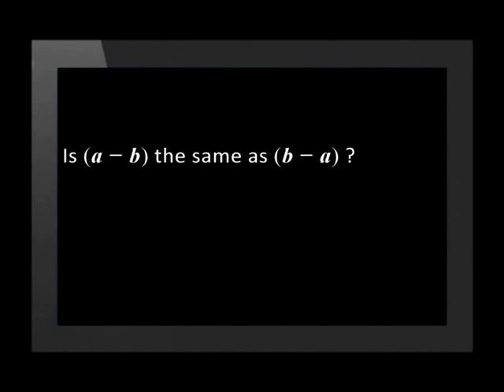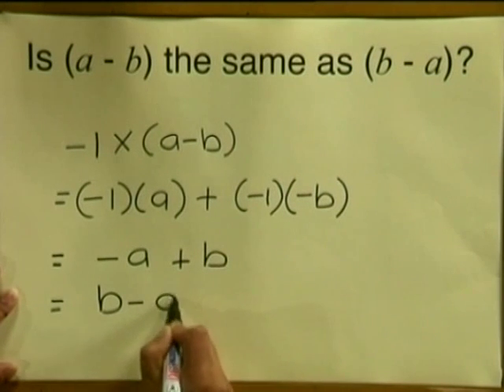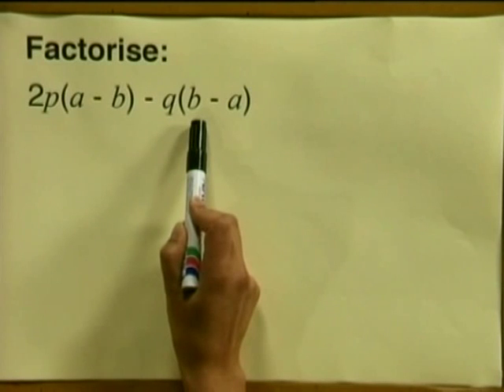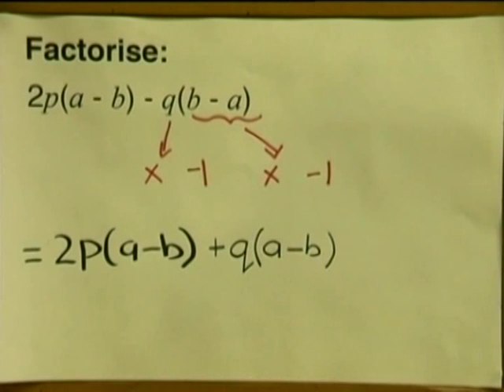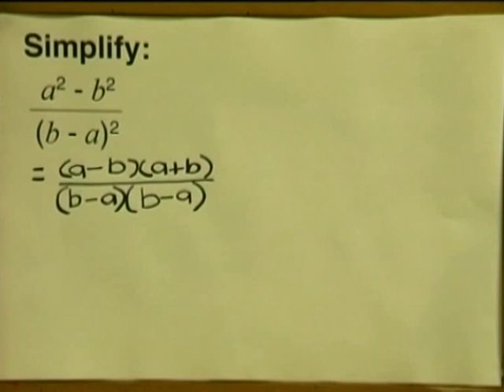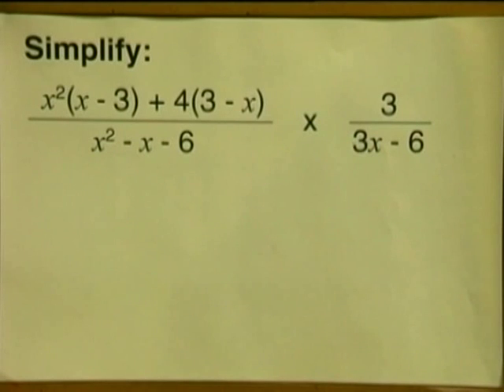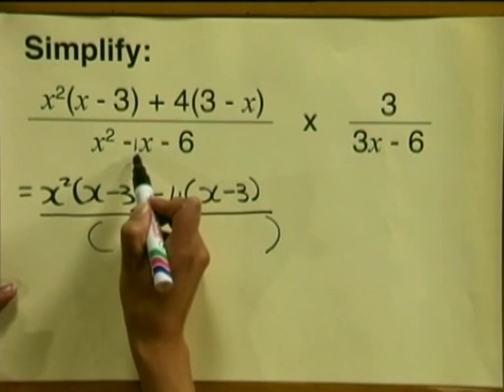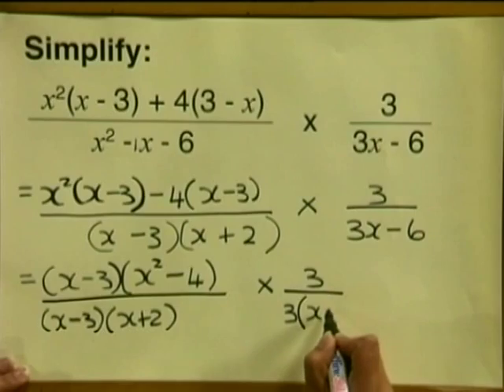Multiplying Algebraic Fractions